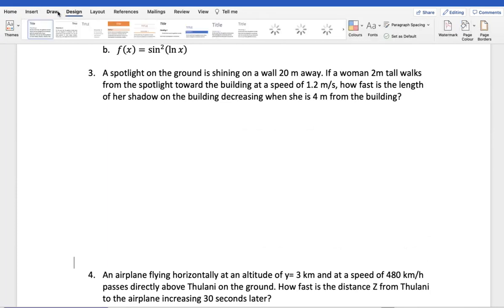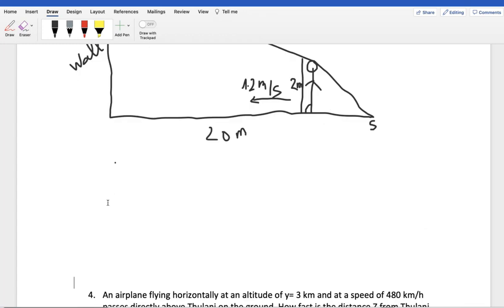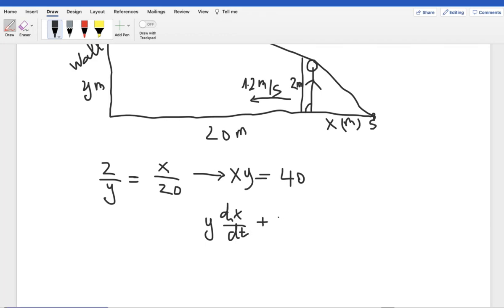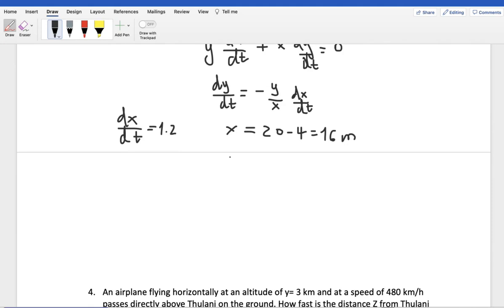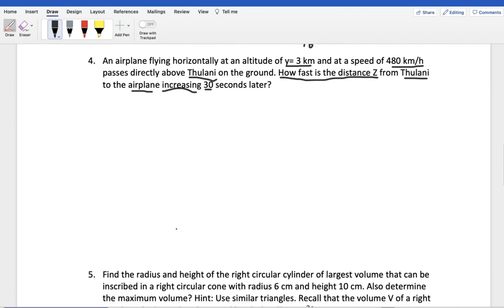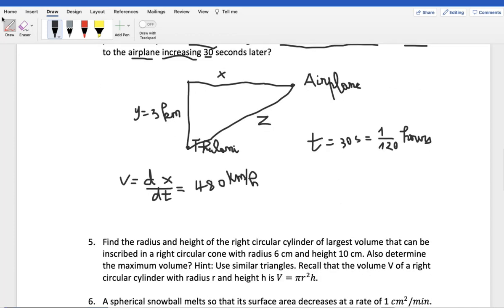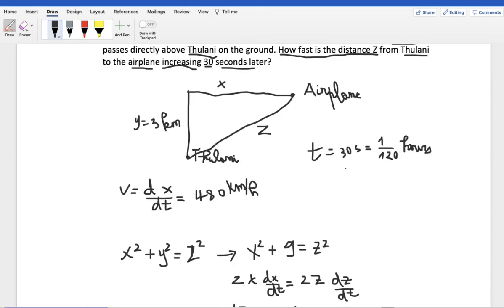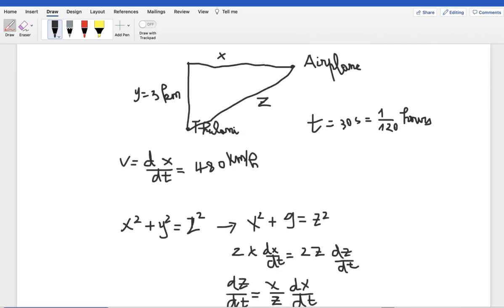MATH131 supplementary exam revision session Part 1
In this video, we solve a few problems on related rates.